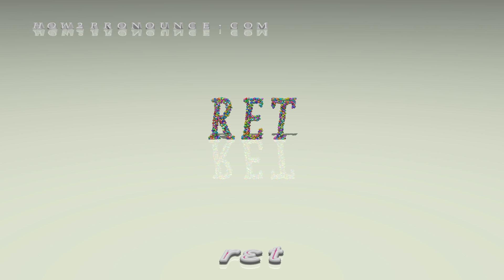ret - pronunciation + Examples in sentences and phrases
This is the pronunciation of ret in British English + a few examples of its pronunciation in phrases and sentences.